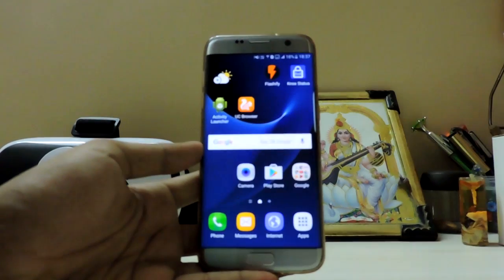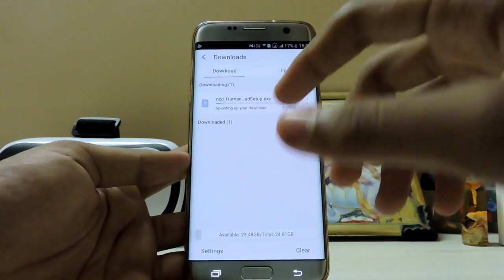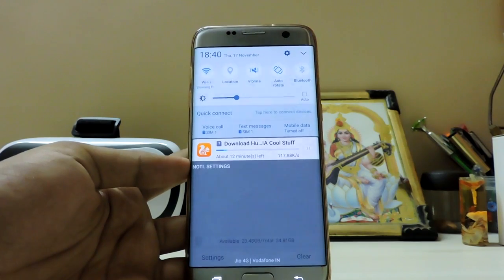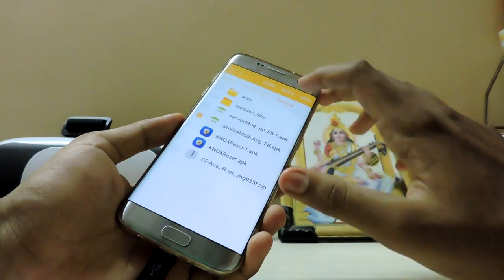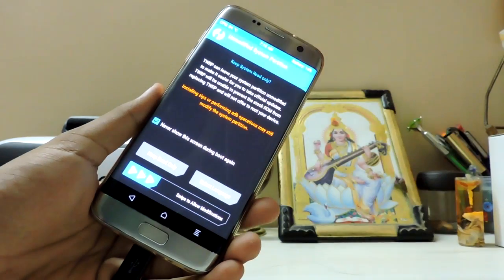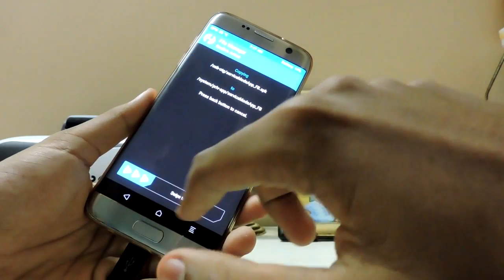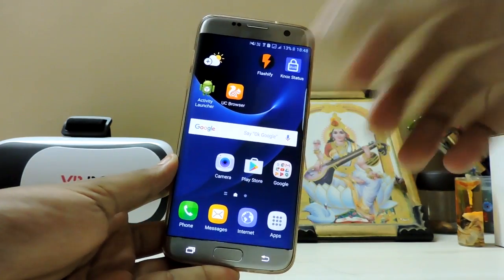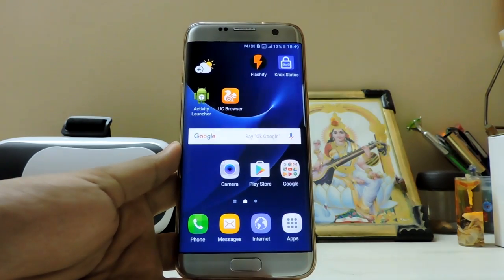Fix Galaxy S7 and S7 Edge Wifi Drops and Slow Down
This is a solution to fix all the download slow downs when the device idle.

Tag me using hashtag Tech school